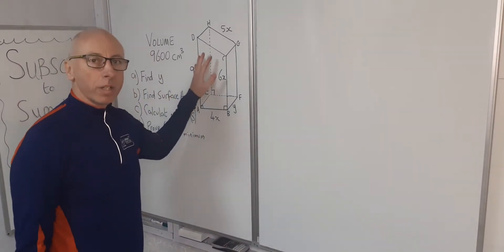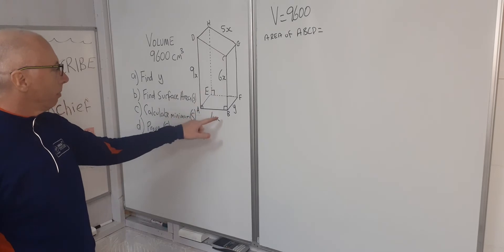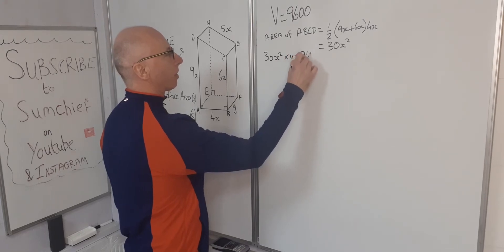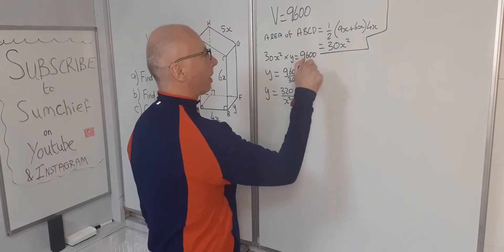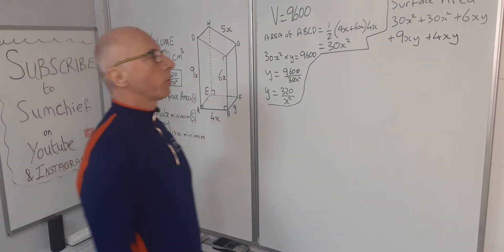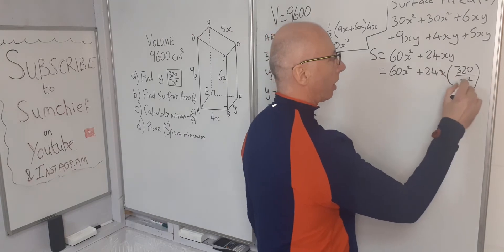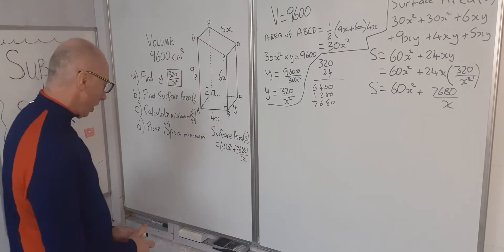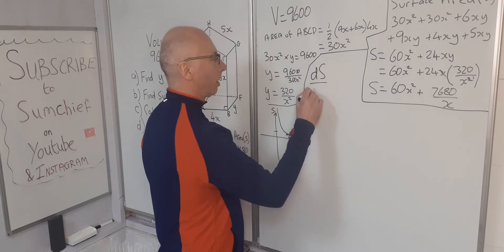What is the Minimum Surface Area using derivatives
this tutorial shows how to find the surface area with respect to x via the volume which is 9600 .
When we have the surface area we differentiate to find the minimum value for x from which we can calculate the surface area . Then by finding the second derivative we can show that it is the minimum.

this is question 10 from an old A-level exam paper from 2014
Edexcel GCE
Core Mathematics C2
6664/01
Advanced Subsidiary
Thursday 22 May 2014